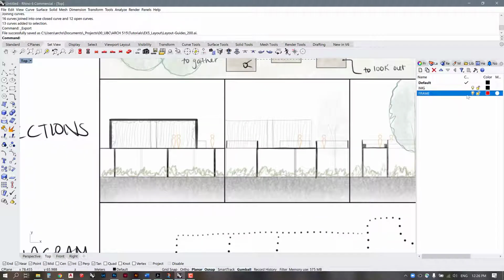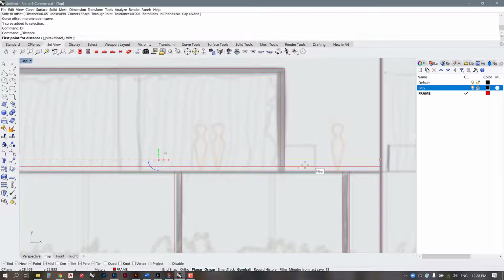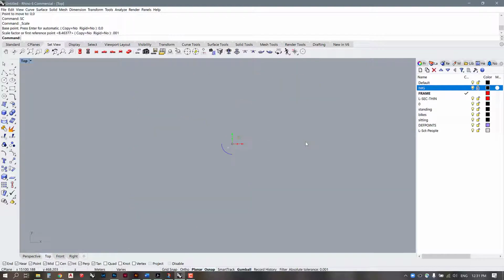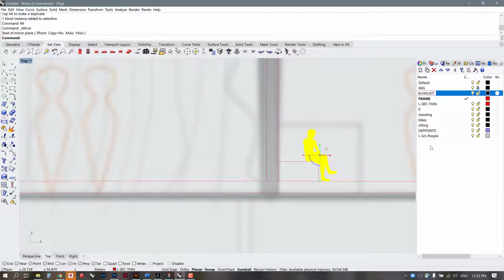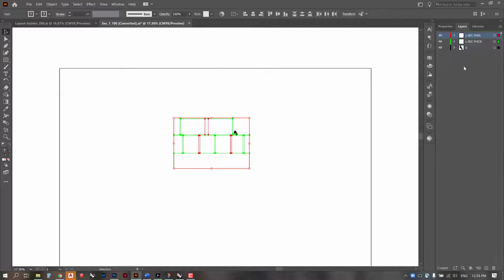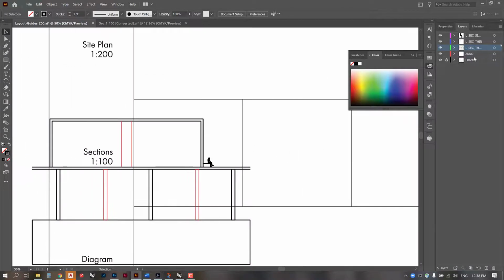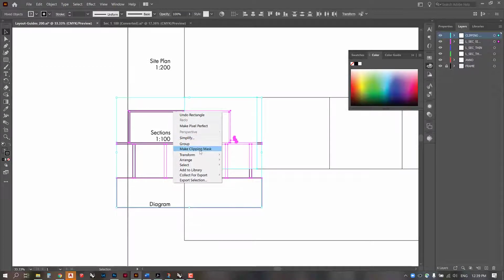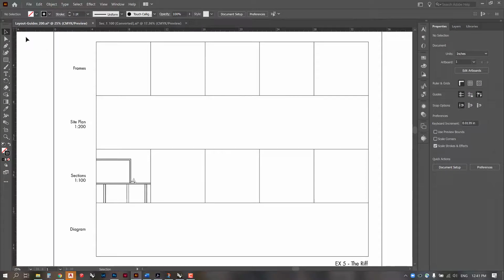Sections Scaled and Added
This example assumes Sami's sections are in real units.

This tutorial is to be used as an example only to demonstrate how your sections at a larger scale can be integrated into your exercise layout in illustrator. This is not suggesting that 1:100 is the right scale or the only scale to do your sections in. Please select a scale that is appropriate for your site.

Scale conversions from Rhino to Illustrator:

5m = 10mm - 1:500
2.5m = 10mm - 1:250
2m = 10mm - 1:200
1m = 10mm - 1:100
.5m = 10mm - 1:50
.25m = 10mm - 1:25

Reminder: we do not want to see extensive site sections through the entire plan, but rather section details of particular moments.